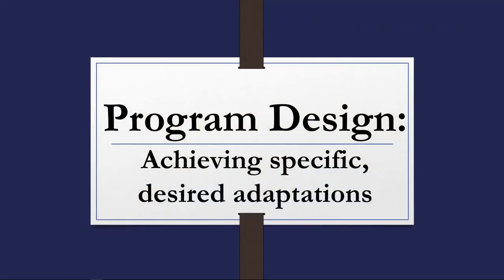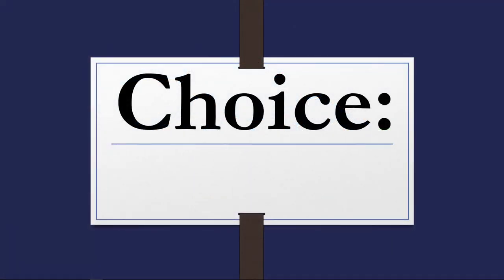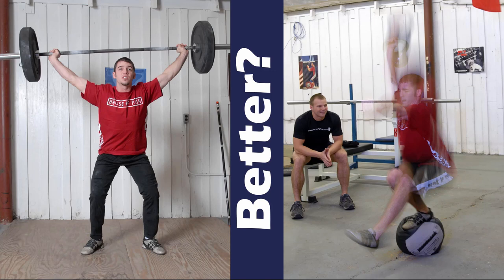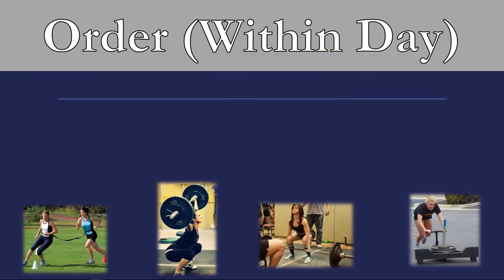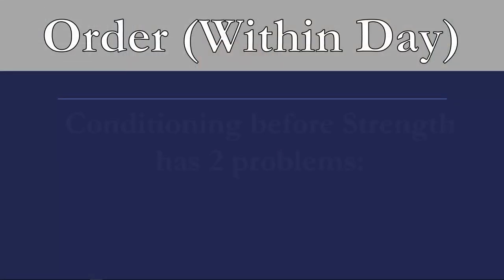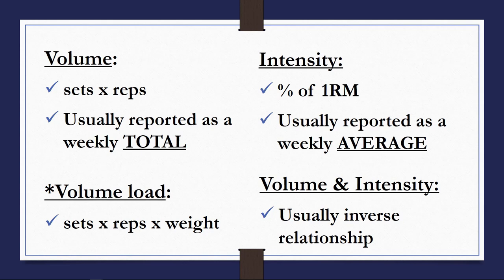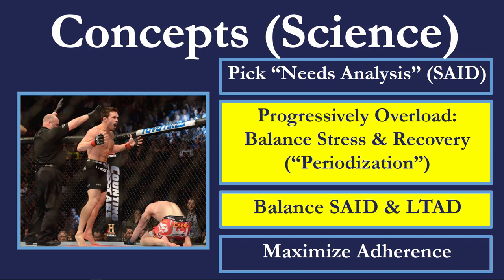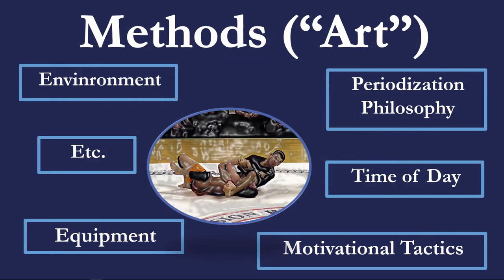7 Variables To Create Better Training Programs : 25 Min Phys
Learn the most important variables to create better programs!